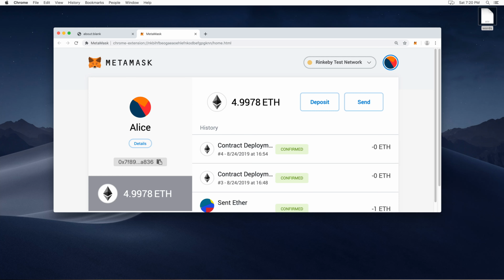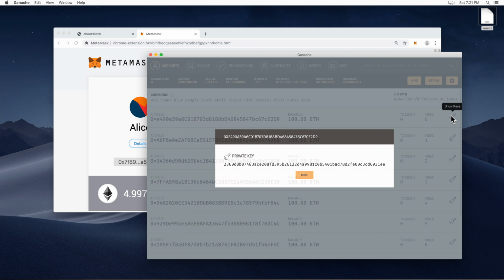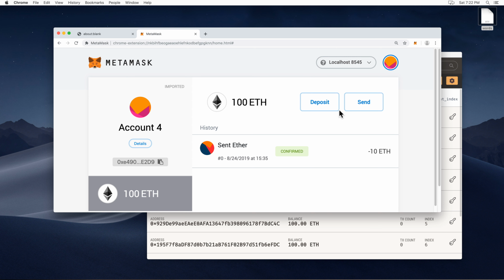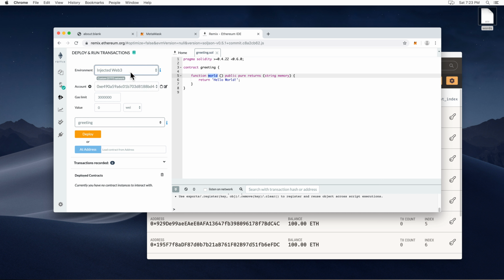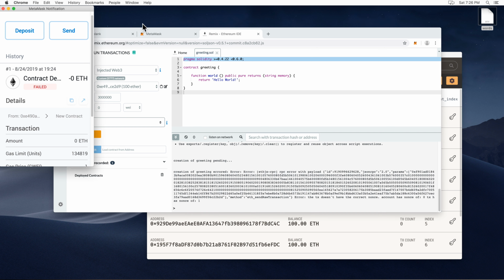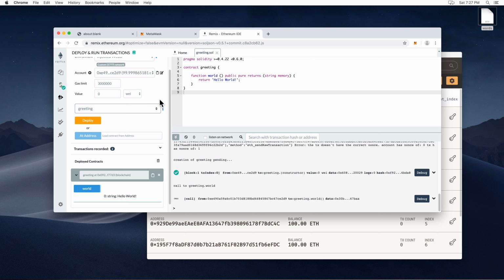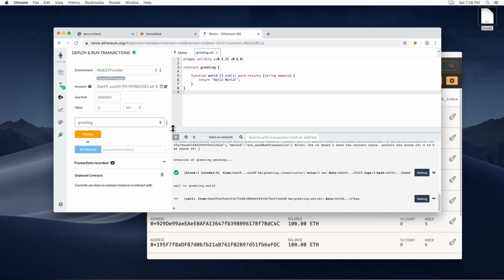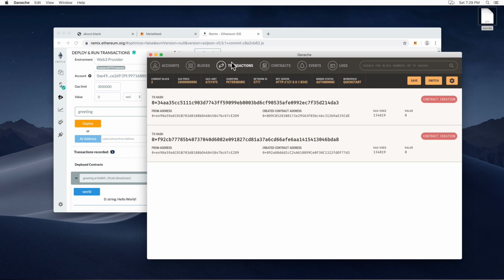Deploy Contract to Private Blockchain - Mac